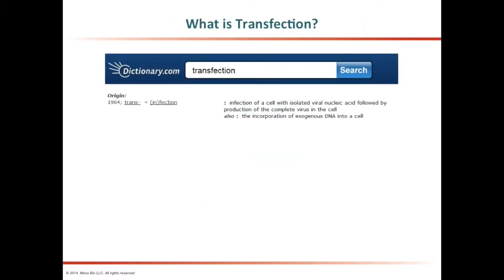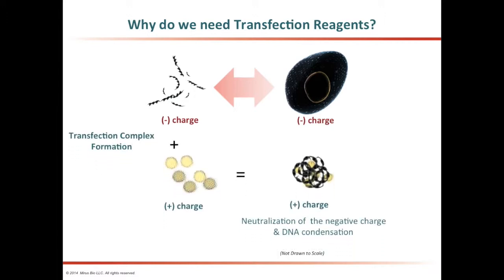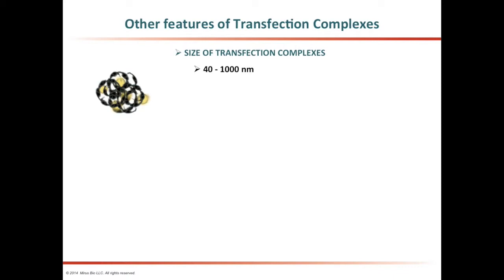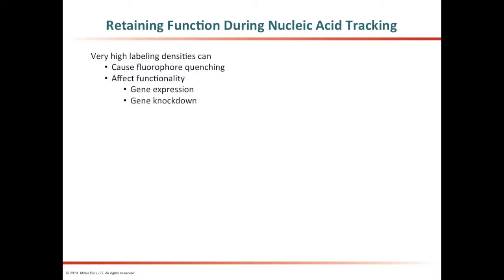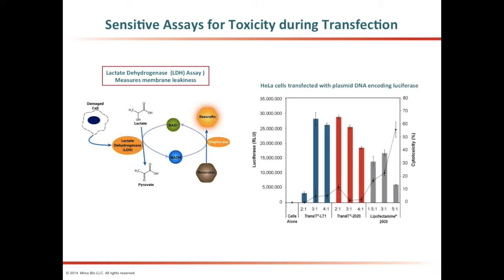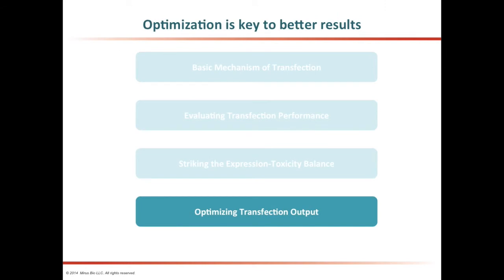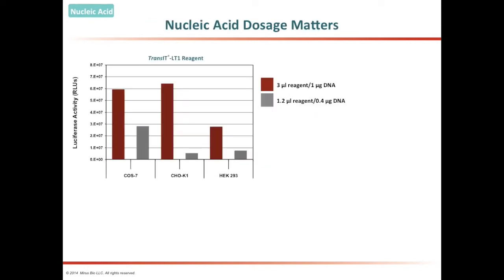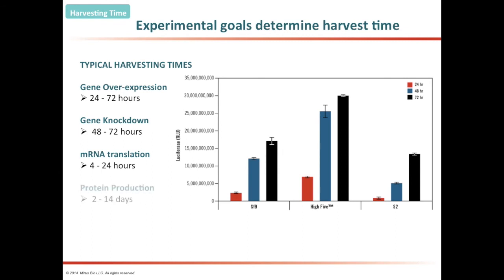Graduate Outreach Video